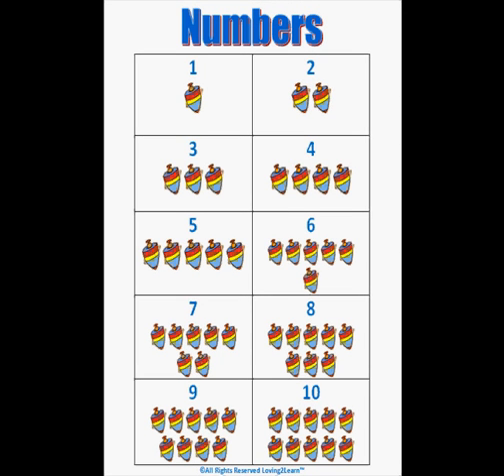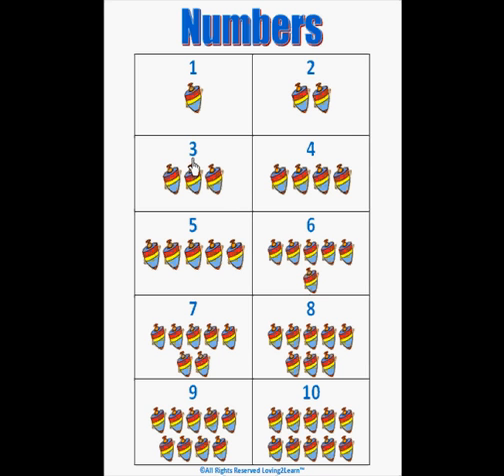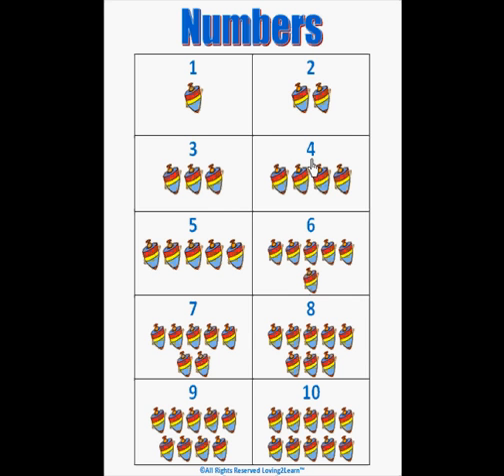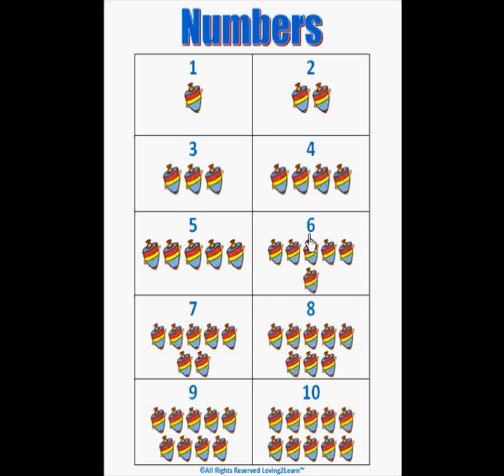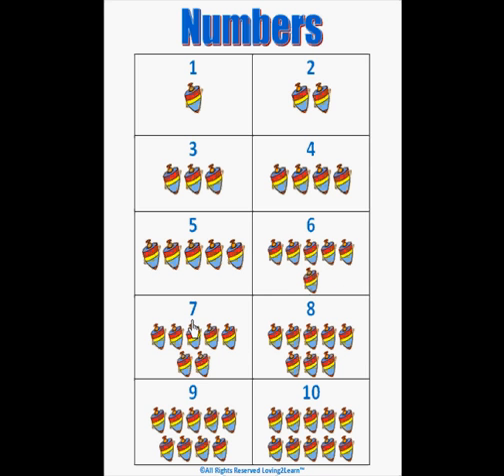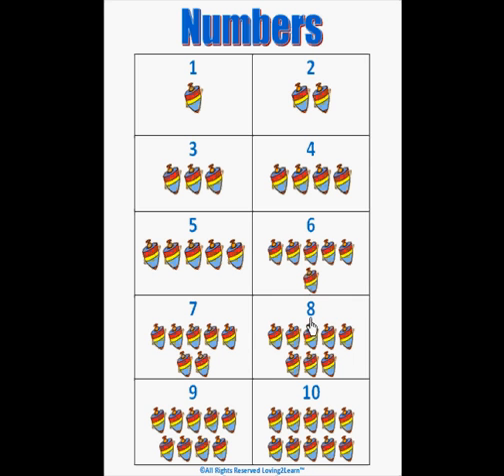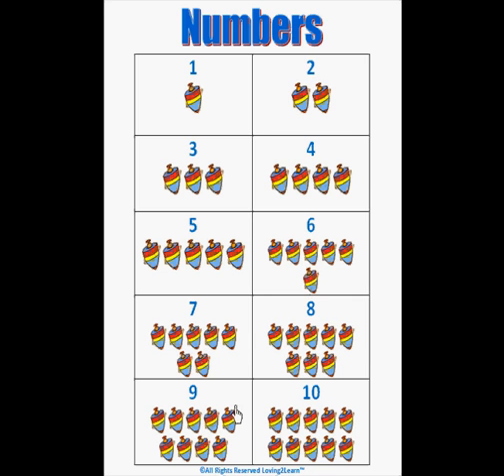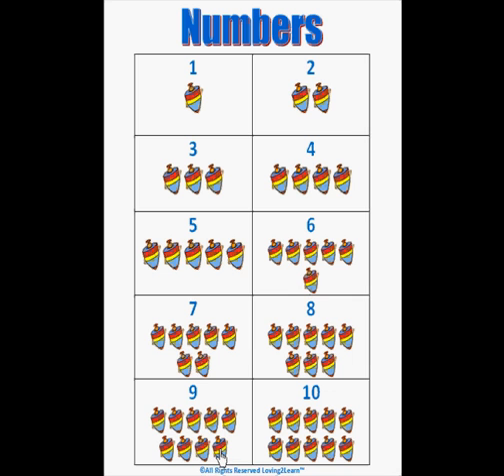Numbers Chart 1 to 10 (Math Charts)